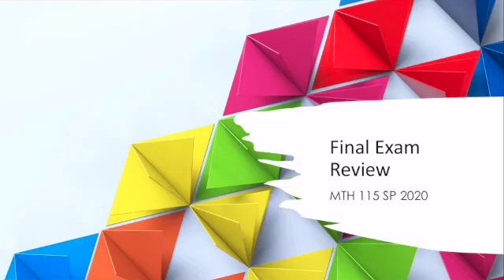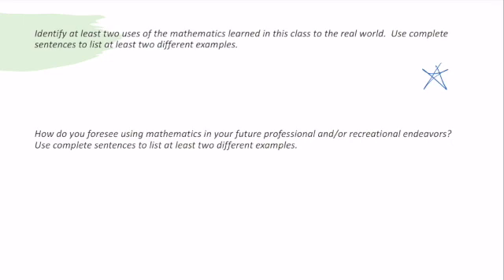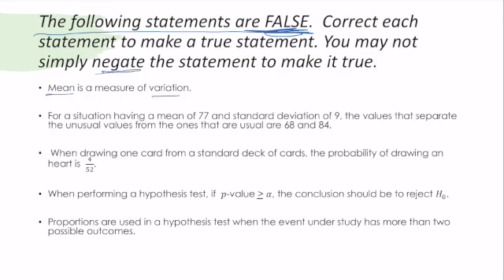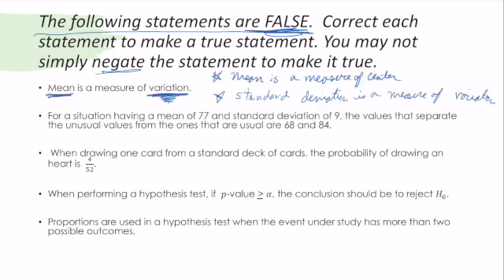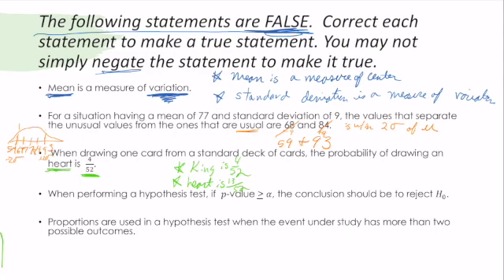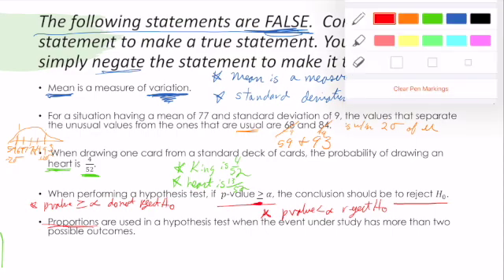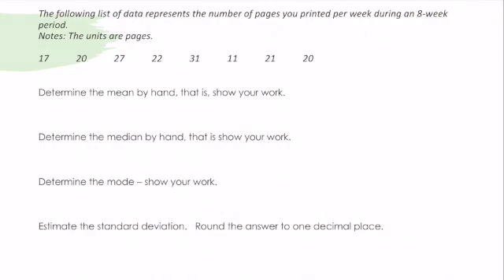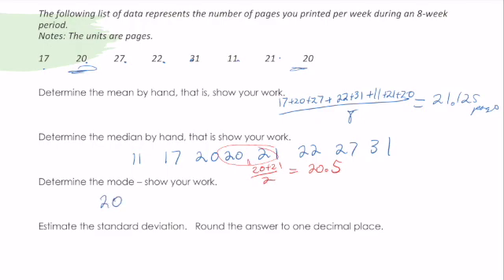Introduction to Statistics, Final Exam Review Part 1.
This video covers part 1 of the Final Exam Review  for Introduction to Statistics, at Fontbonne University.

The reference for this PowerPoint was Essentials of Statistics 5th Edition by Mario F. Triola.

PowerPoint and video by Lauren Miller.